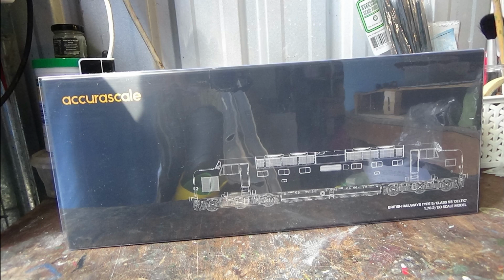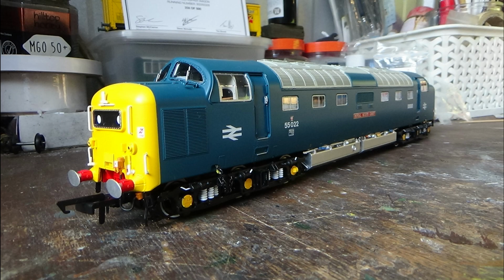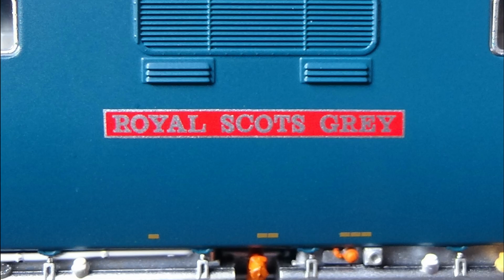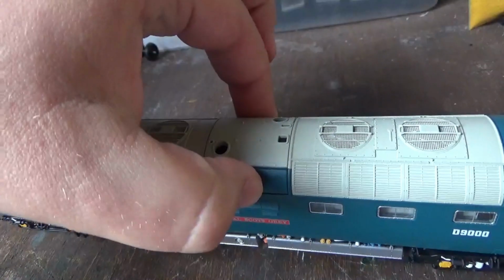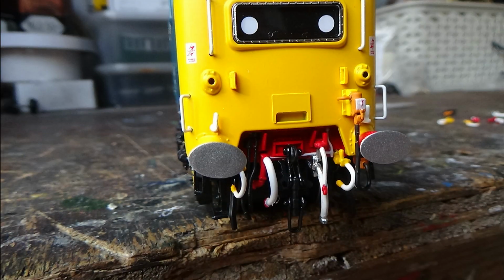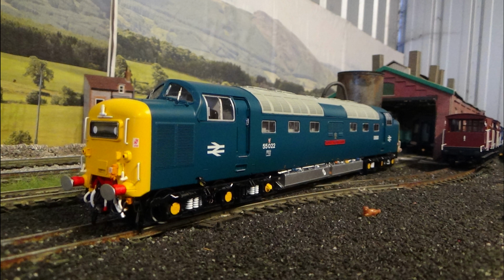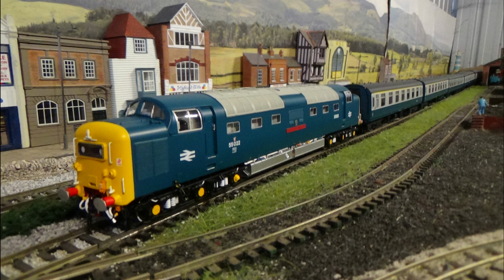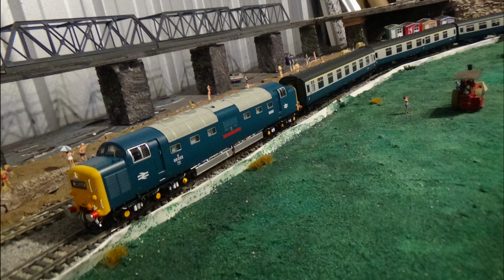The Ultimate Deltic | Accurascale Class 55 Deltic 55022 ''Royal Scots Grey'' | Review and Running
This week I received a couple of new additions for the locomotive fleet, one of which was Accurascale's brand new Class 55 Deltic which has been much and eagerly anticipated by modellers

I had previously done a showcase and running video of this model, feedback however was mixed so I decided to reinstate doing reviews. However instead of re recording a video, I instead just recorded audio dubbed over photos and footage that i had already taken of this model

For this though I had to go out and by a microphone from Curry's, I bought a microphone made by Advent, its a very good bit of kit.  But I need to get some use out of it, so I think that this format could be the way forward for me doing review videos, I dunno, we'll see how this goes down